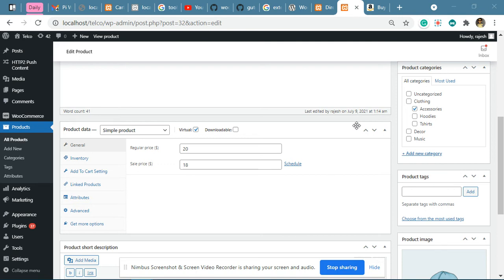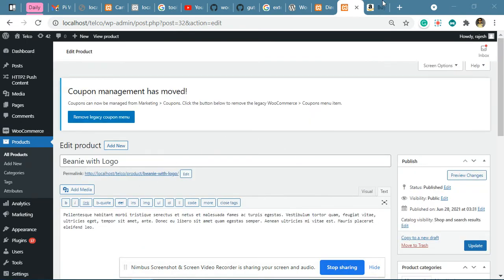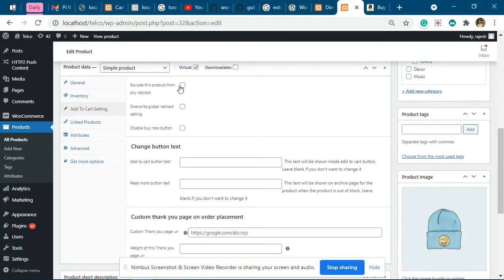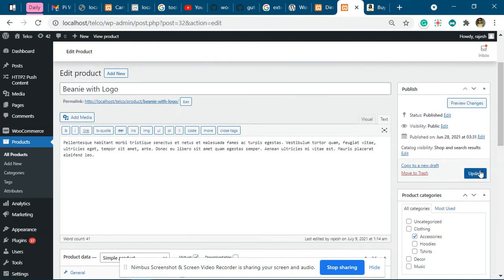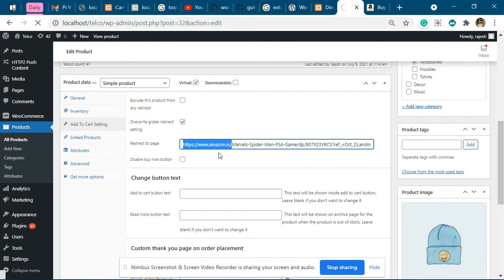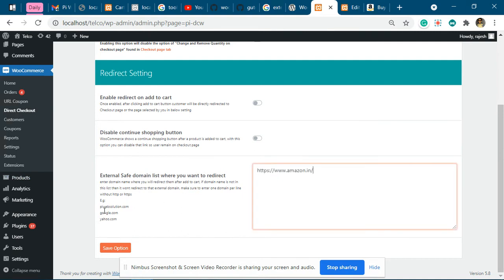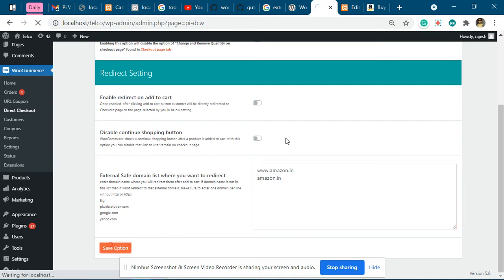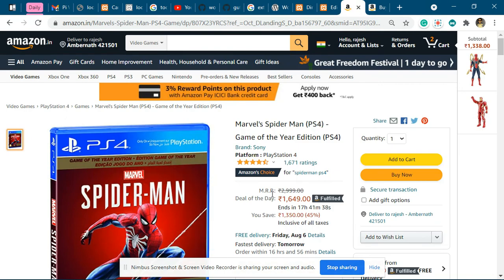Add to cart redirect to external website url for woocommerce